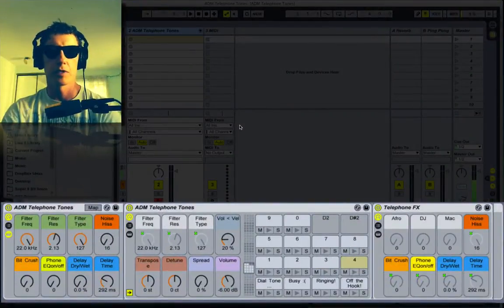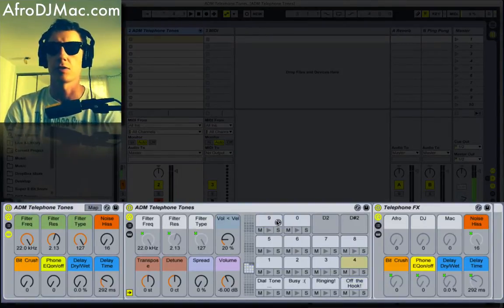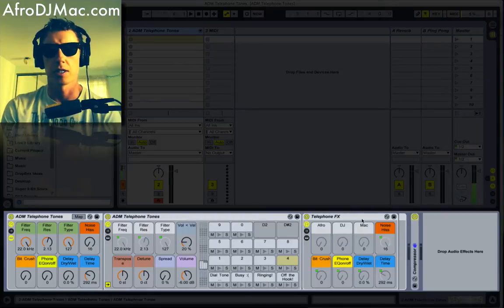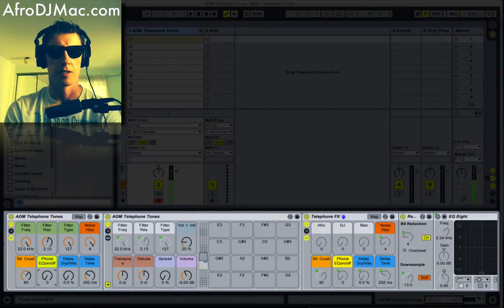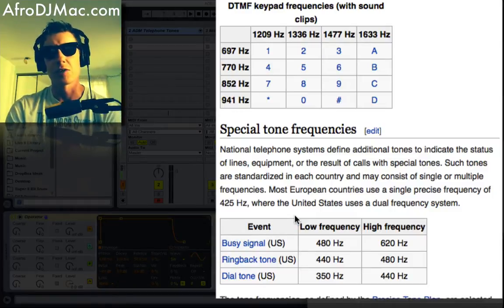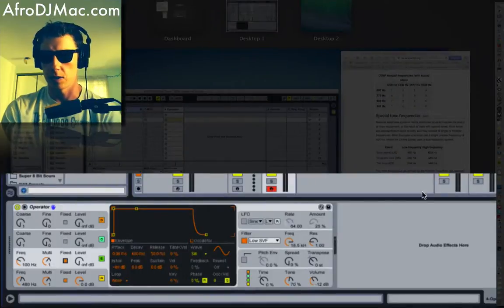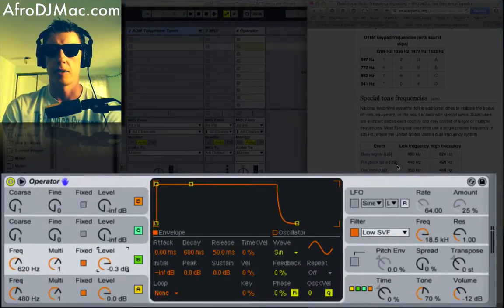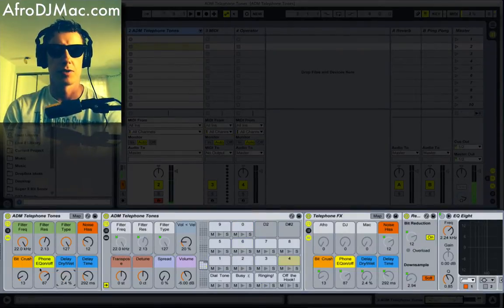Telephone Tones: Free Ableton Live Pack #106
Remember dial tones, ring back tones, busy signals?  This Free Ableton Live Instrument gives you samples of them all, so you can use them in your own productions.